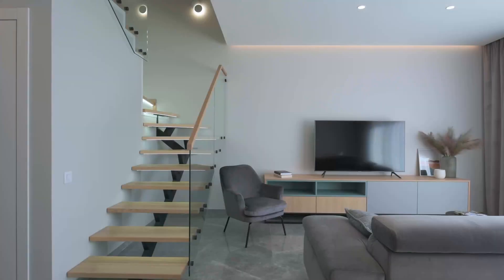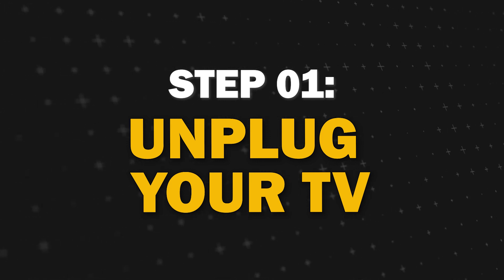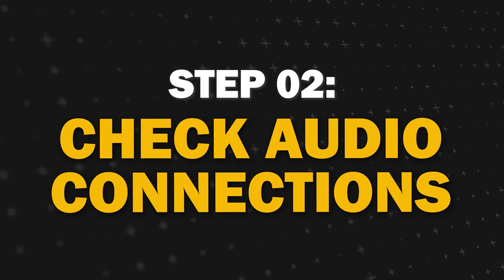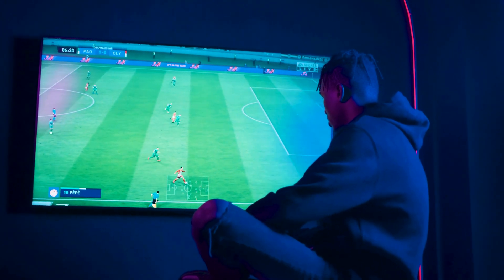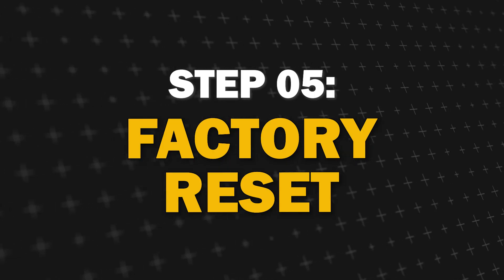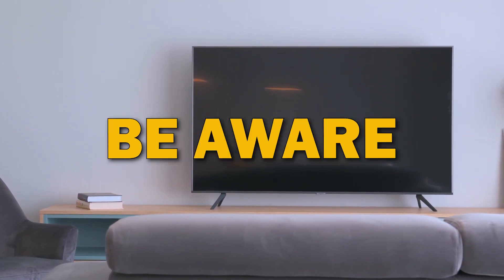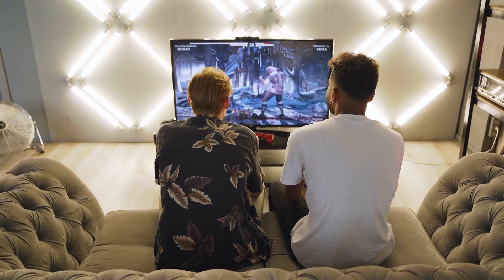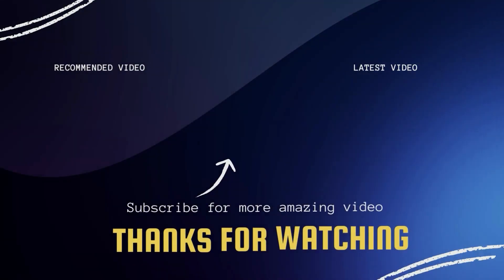Apple TV No Sound? Easy Fix Tutorial for Audio Issues!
If you're experiencing the frustrating problem of having no sound on your Apple TV, don't worry – we've got you covered! In this video, we'll walk you through the step-by-step troubleshooting process to help you restore the audio on your TV.